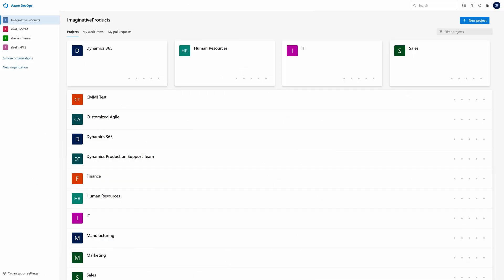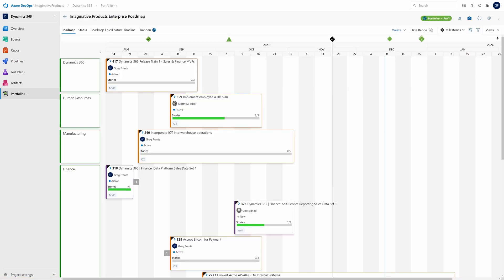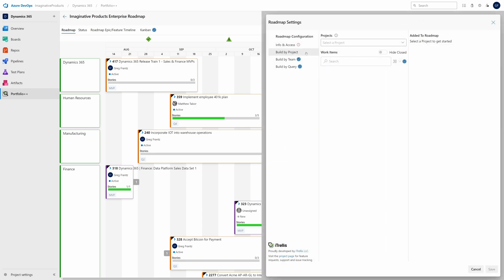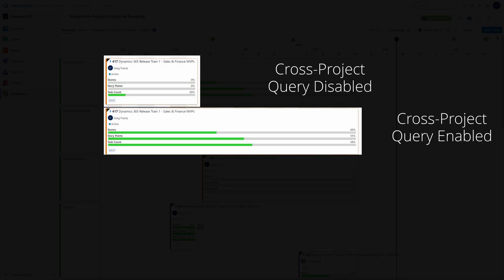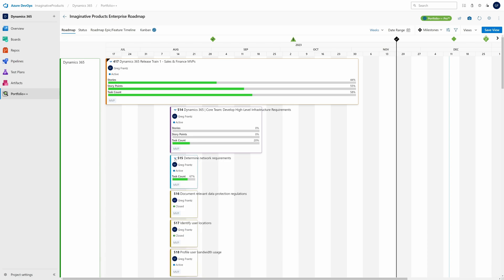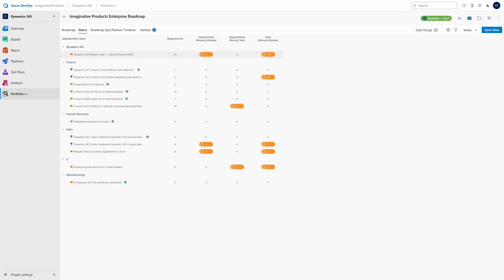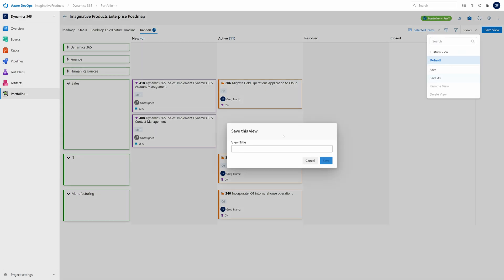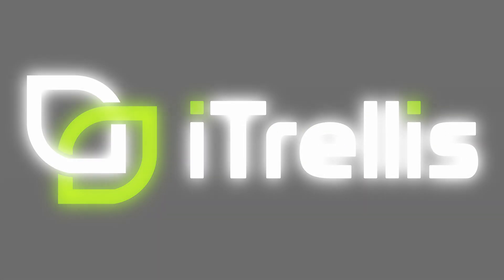Portfolio++ Highlights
Take another look at Portfolio++ in this highlights reel.

iTrellis is a technology solutions consulting and development practice. We build innovative and engaging software for all types of businesses, automate operations, and integrate major commercial platforms for our clients! We’re excited to show off our Azure DevOps extension Portfolio++.

If you would like our help building Roadmaps please visit our Microsoft DevOps Consulting Services

See all the different ways you can build a roadmap in the video, Mastering Azure DevOps - Part 5:  Create an Enterprise Roadmap